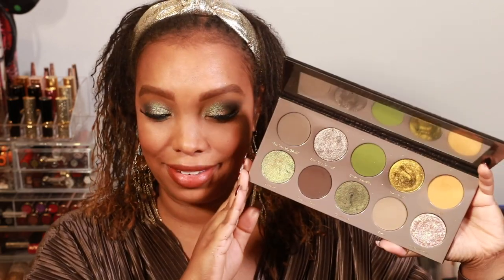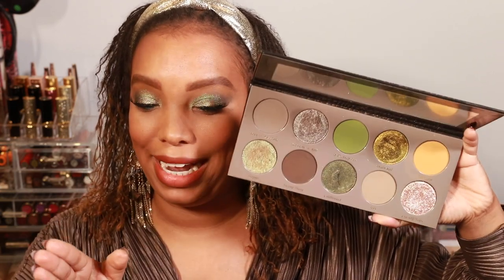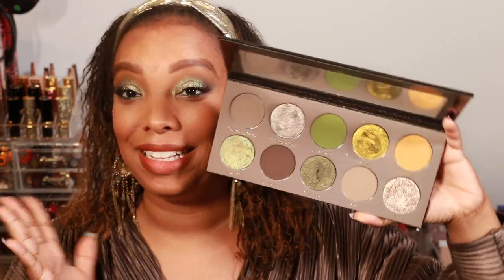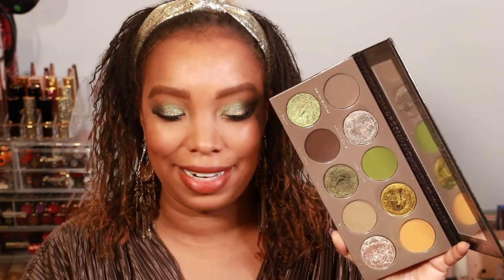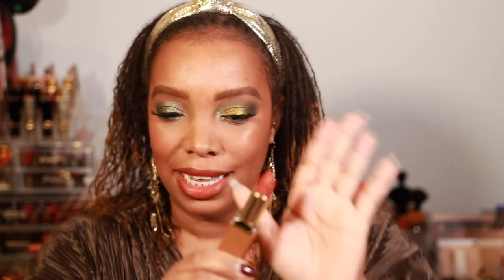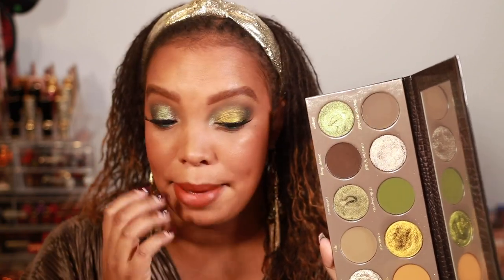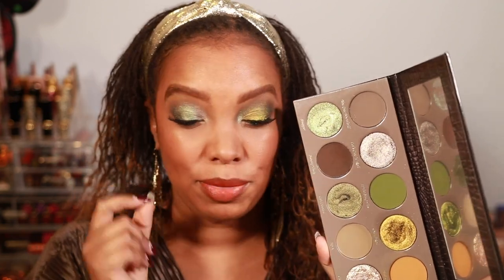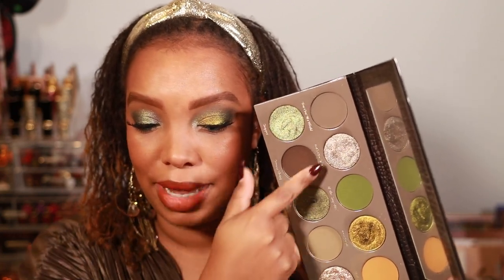Klarity Kosmetics Croc Palette | Three Looks!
Hi! My name is Ashleigh and I love makeup! Today we have the beautiful Croc Palette by Klarity Kosmetics.

💄Product Details
Klarity Kosmetics Croc Palette | $55

💄Other Makeup Mentioned
Benefit Cosmetics Goof Proof Brow in 3.75
M.A.C. Cosmetics Paint Pot in Contemplative State
Haus Labs Foundation in 400 Medium Deep Warm
Rare Beauty Concealer in 420N
Mented Cosmetics Bronzer in Vacay
PAT McGRATH Labs Paradise Glow
Haus Labs Fire Opal Highlighter
Juvia's Place Lip Liner in Kola
Juvia's Place Lip Stick in Soil